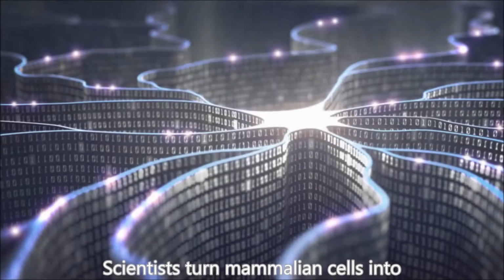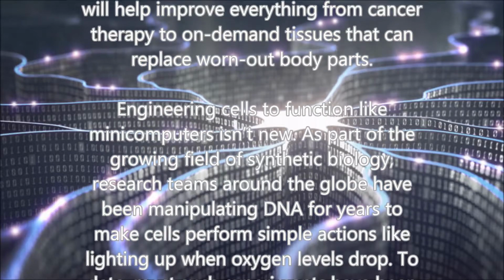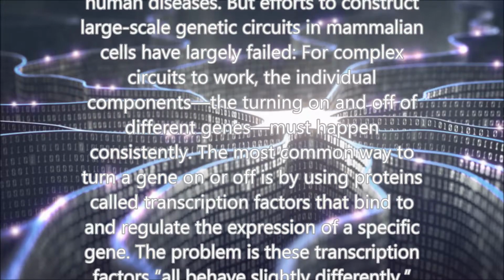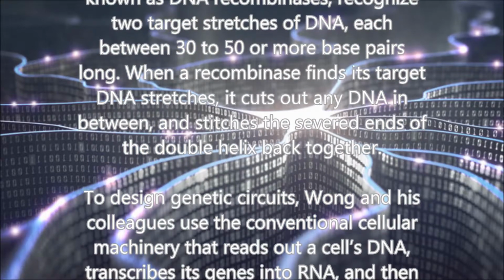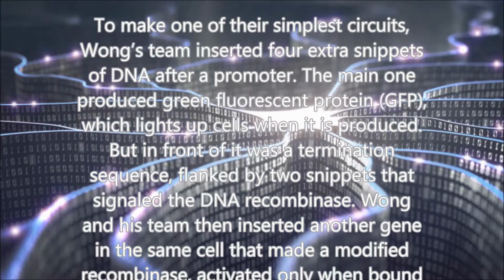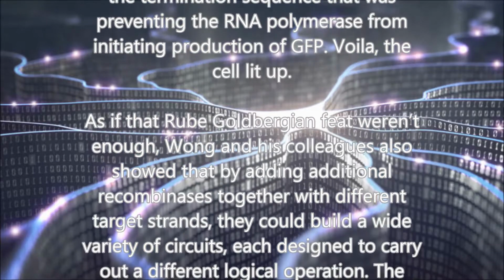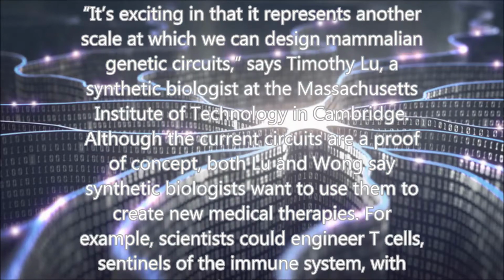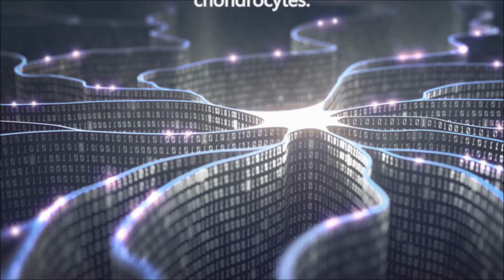Scientists turn mammalian cells into complex biocomputers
News 2017 - Computer hardware is getting a softer side. A research team has come up with a way of genetically engineering the DNA of mammalian cells to carry out complex computations, in effect turning the cells into biocomputers. The group hasn’t put those modified cells to work in useful ways yet, but down the road researchers hope the new programming techniques will help improve everything from cancer therapy to on-demand tissues that can replace worn-out body parts.

Engineering cells to function like minicomputers isn’t new. As part of the growing field of synthetic biology, research teams around the globe have been manipulating DNA for years to make cells perform simple actions like lighting up when oxygen levels drop...